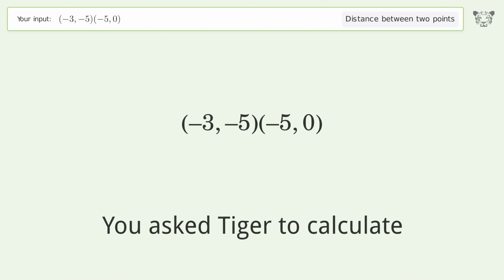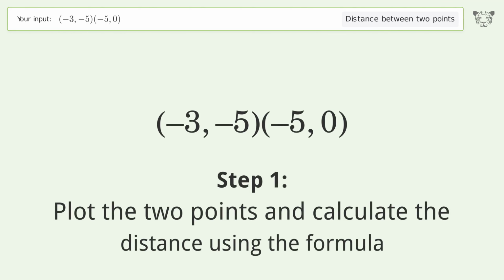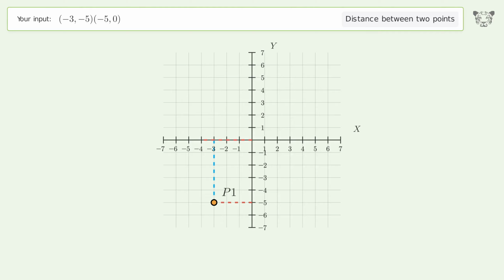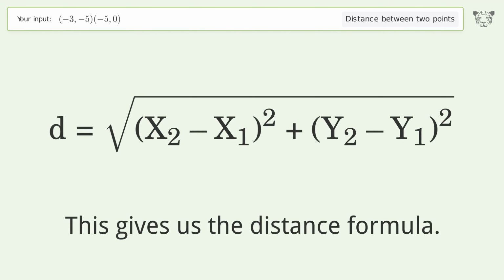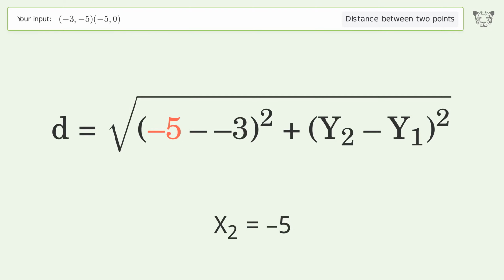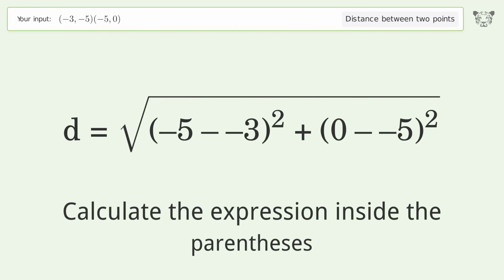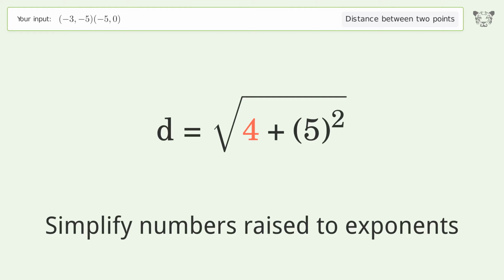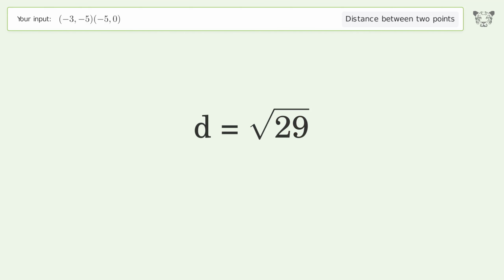Find the distance between two points p1 (-3,-5) and p2 (-5,0): Step-by-Step Video Solution